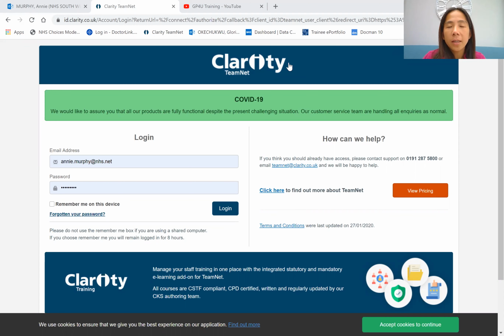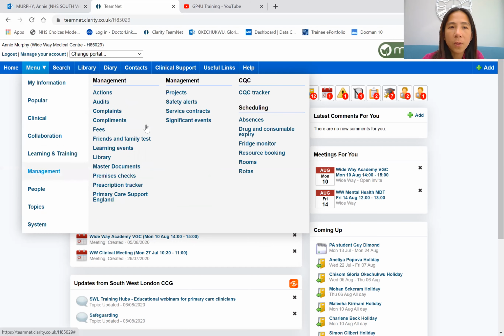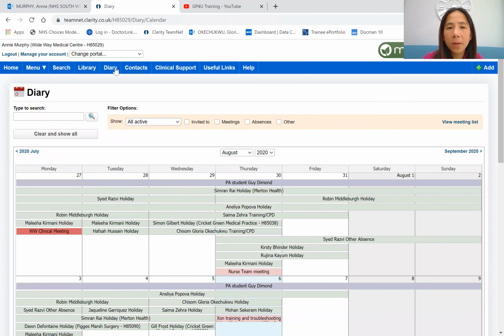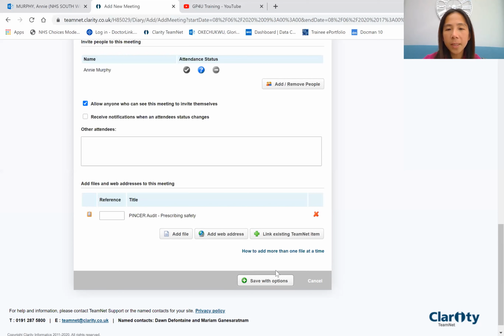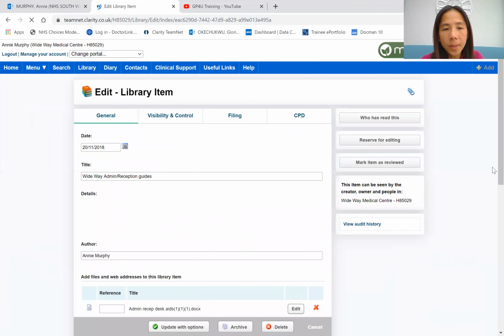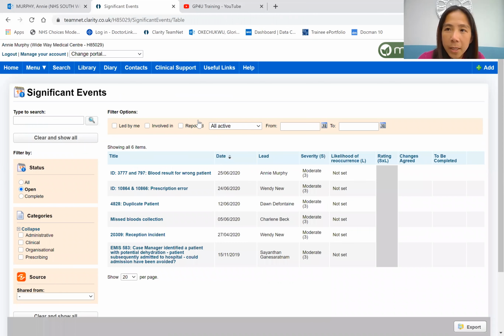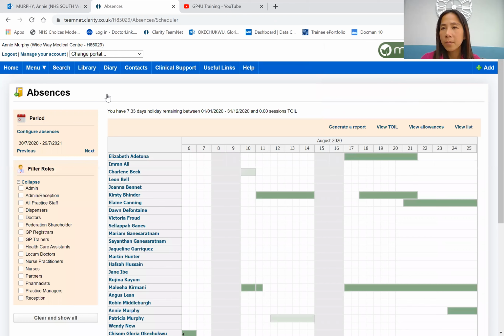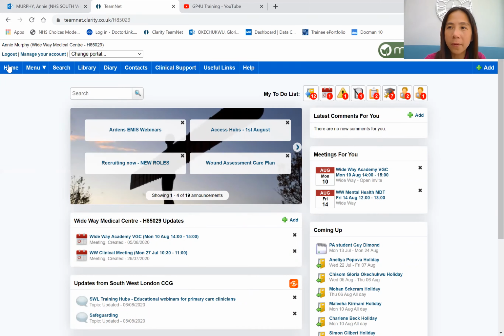GPTeamnet induction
Merton GP, Dr Annie Murphy talks through GPTeamnet, a clinical management tool for PracticeManagers and GP ClinicalLeads. A streamlined digital way to managing your practice and for staffinduction and CQC compliance.